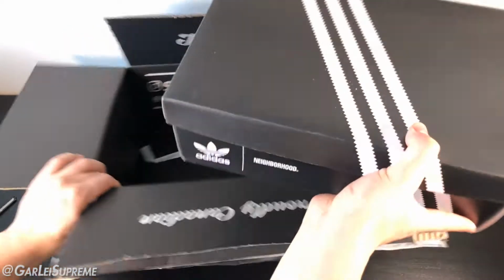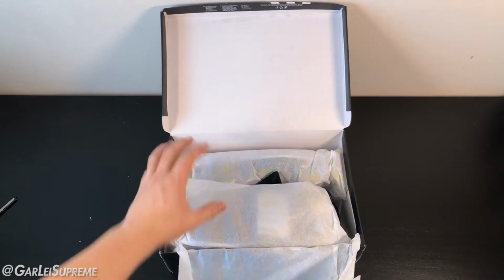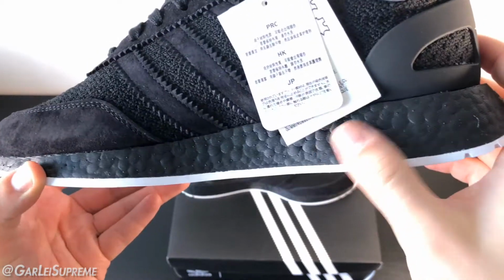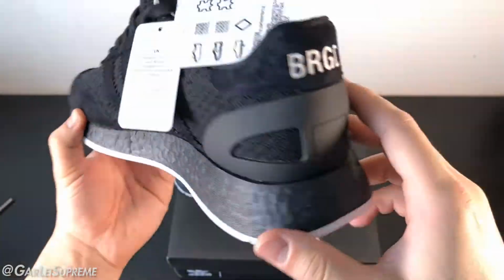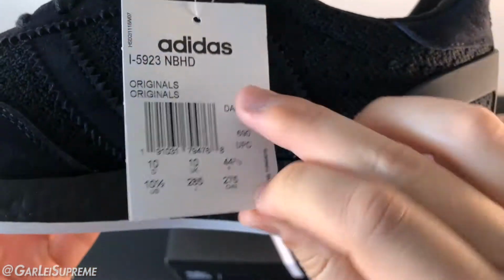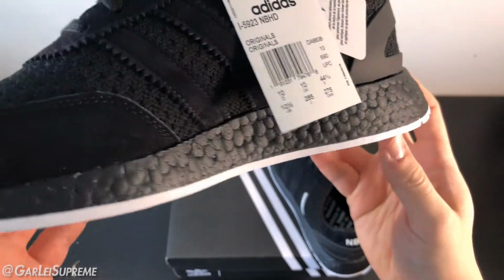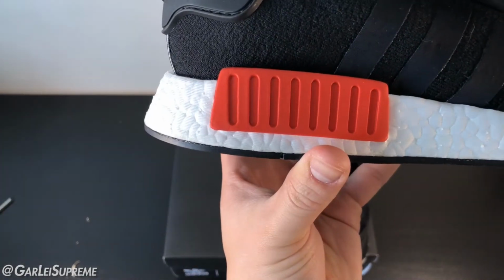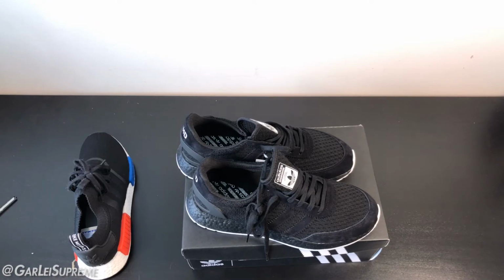Adidas X Neighborhood Iniki/I-5923 Unboxing (English)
The outcome of a classic silouette incorporate with Boost technology and the added design from Neghborhood is simply amazong!

Today we'll be looking at Adidas X NBHD Iniki aka I-5923